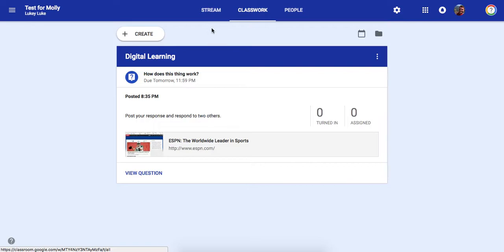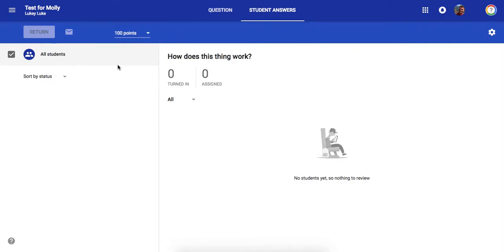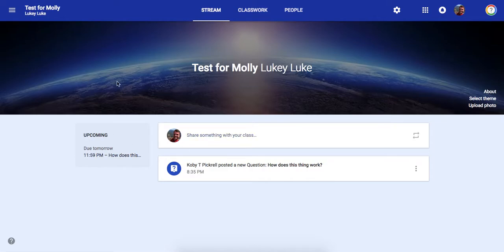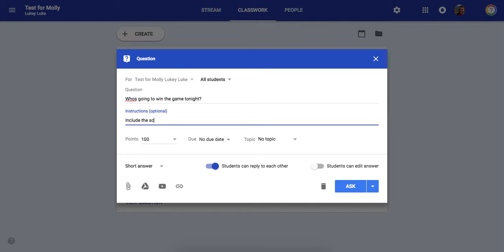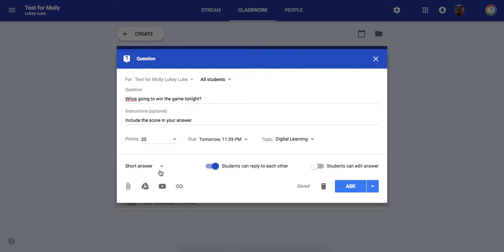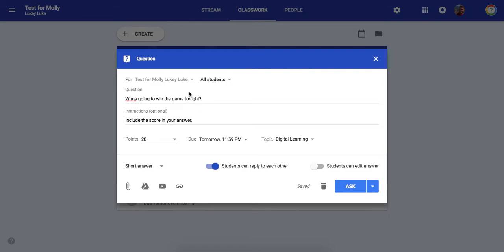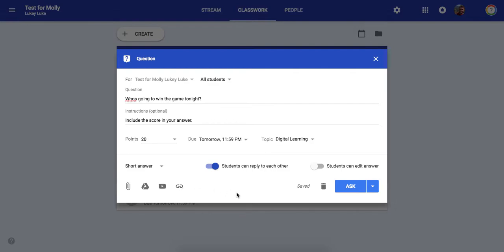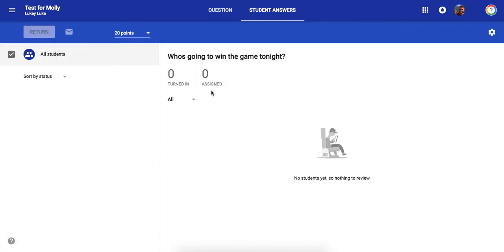Google Discussion Board